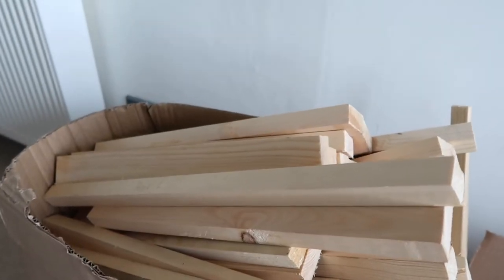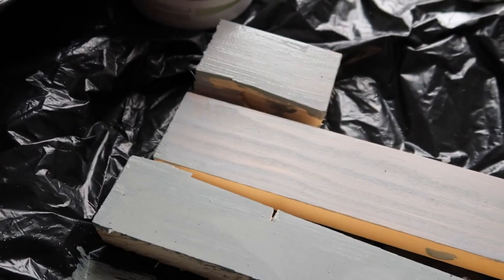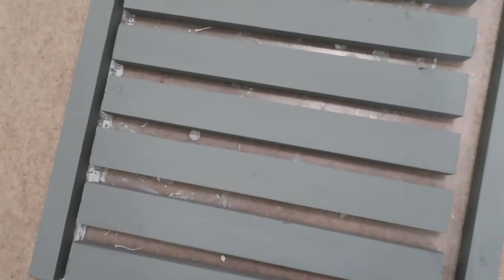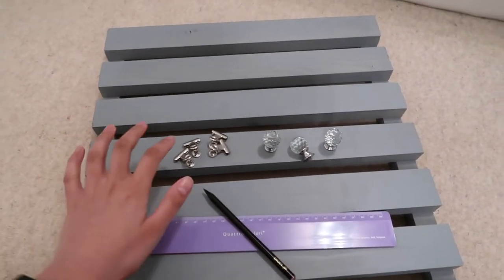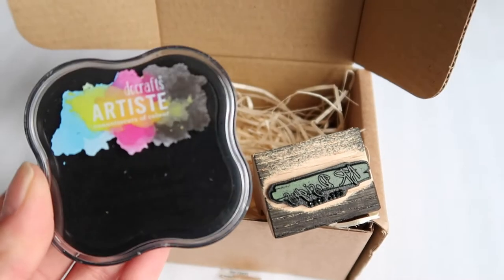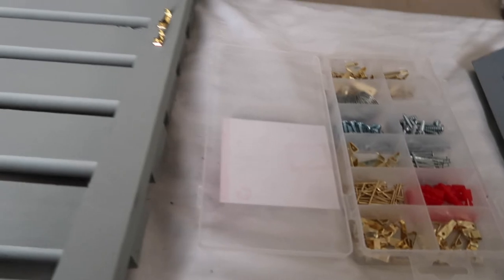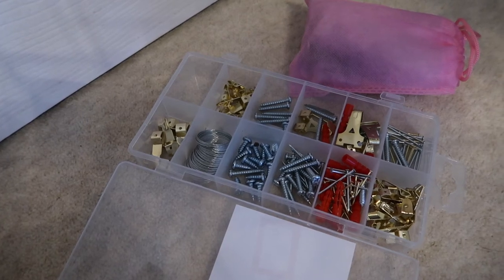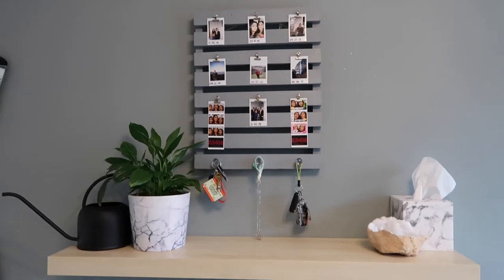MY DIY PROJECT | HANDMADE WOODEN PHOTO BOARDS FOR ETSY - AR DESIGNS | ALISHA PATEL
Hey guys, welcome to another DIY video, a little different this time but something I am super proud of as I've not done much woodwork before and I love these handmade wooden photo boards :) Please like, share and subscribe and leave me a comment of what you thought below!

Items mentioned:

Bulldog clips
Crystal door knobs